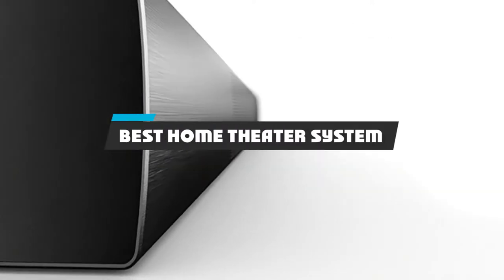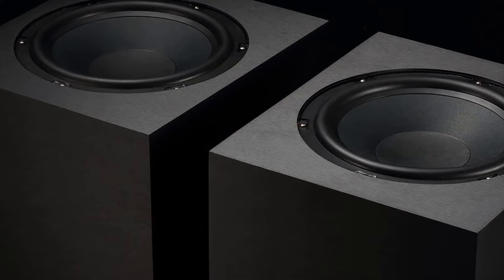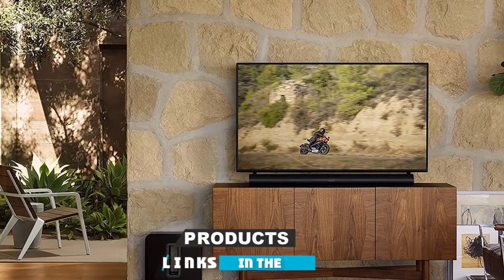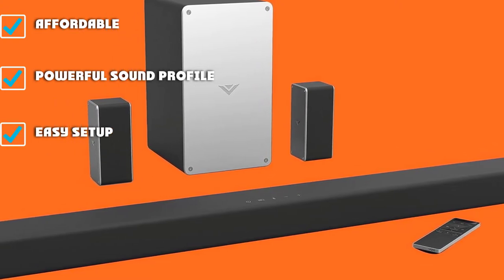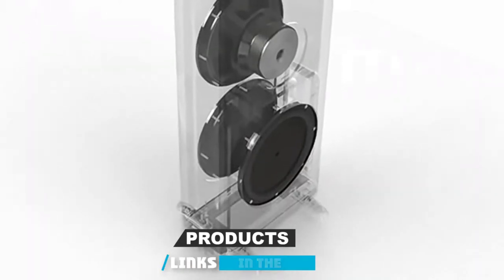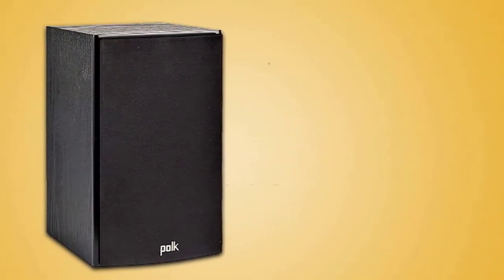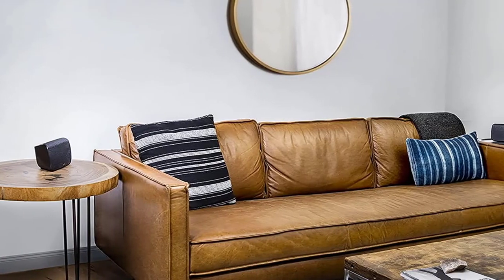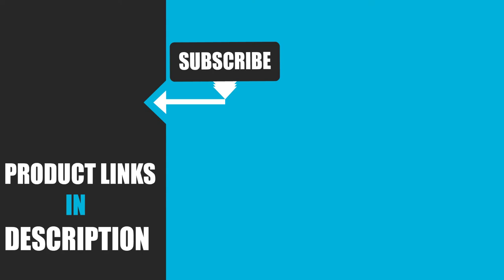Best Home Theater System In 2024 - Top 10 Home Theater Systems Review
Links to the Best Home Theater System we listed in today's Home Theater System Review video & Buying Guide:

Top 10 Best Home Theater System' List:

1 . Nakamichi Shockwafe Elite 7.2.4 Home Theater System
2 . Bose Lifestyle 650 Home Theater System
3 . Sonos Arc - The Premium Smart Soundbar
4 . VIZIO SB3651-F6 Surround Sound
5 . Yamaha YAS-209BL Soundbar
6 . Definitive Technology Pro Cinema 800
7 . Polk Audio Home Theater System
8 . Klipsch Cinema 600 Home Theater System
9 . Polk Audio MagniFi Home Theater System
10 . Sony HT-S350 Home Theater System

In this video, we have gathered the Best Home Theater System on the market in 2024. With all types of consumers in mind, we made this list through extensive research, pricing, quality, durability, brand reputation, and various other factors. So, you can grab anything from this list without hesitation.

2. Best PS5 headsets

3. Best Home Theater Systems

4. Best Home Theater System

5. Best Wireless Gaming Mouse

6. Best Gaming Chairs

7. Best Gaming Tablets

8. Best Gaming Phones

9. Best Wireless Chargers

10. Best Razer Keyboards